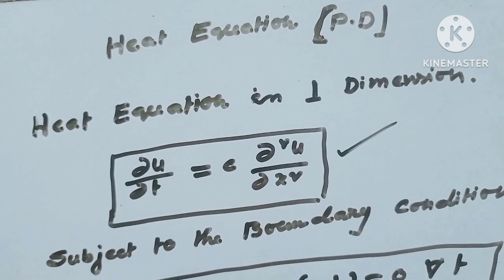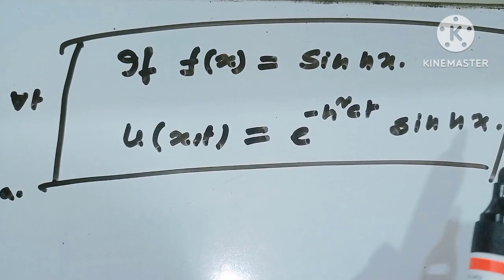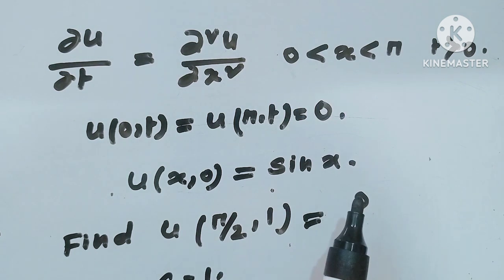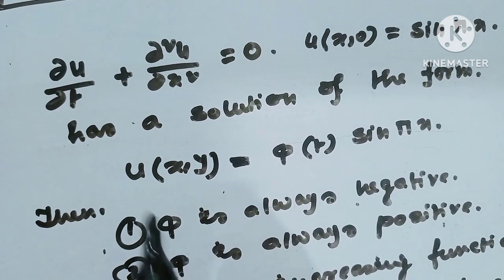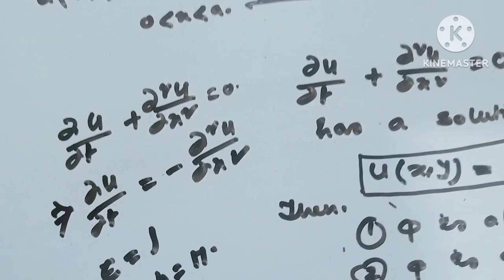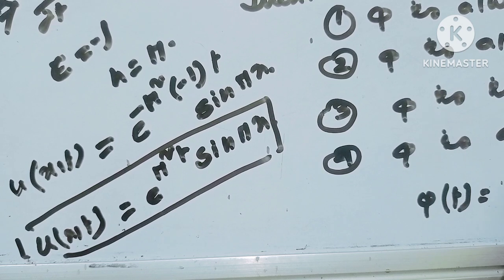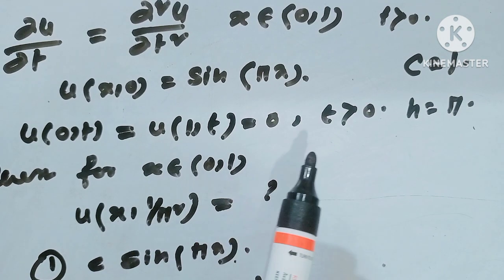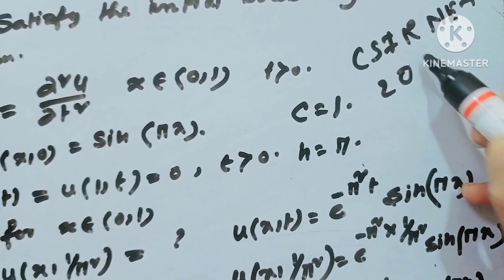Partial Differential Equations and Heat Equations (Short tricks)